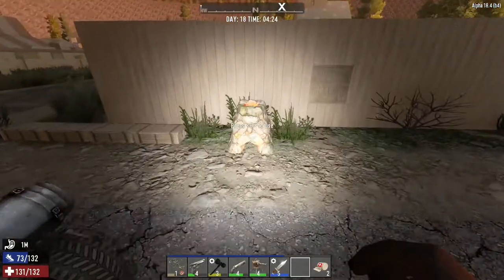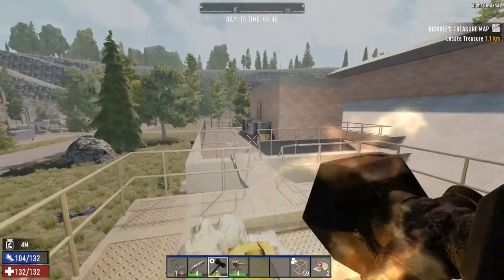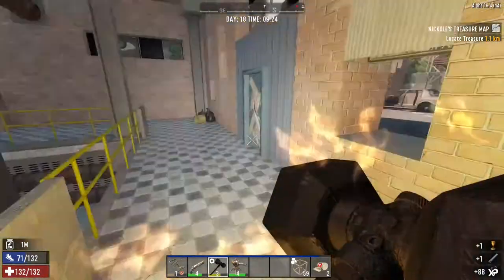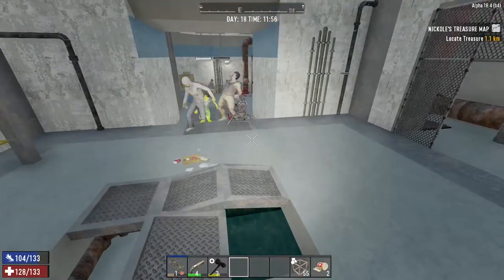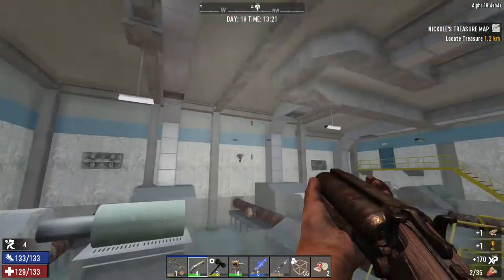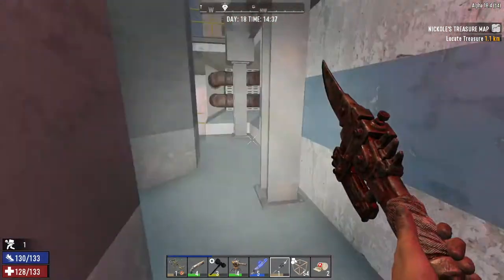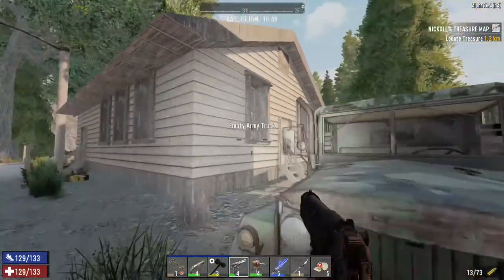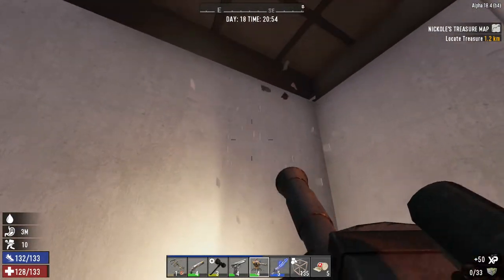7 Days to Die - Survival - Day 18 (Welcome to Buttholeville) - Alpha 18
Here we are we have moved all our stuff to Buttholeville to start our new life as Mayor...

The welcoming committee included a radiated zombie and some really angry nurses!